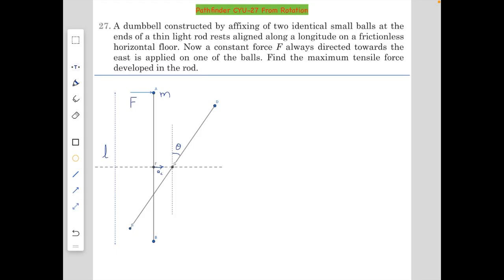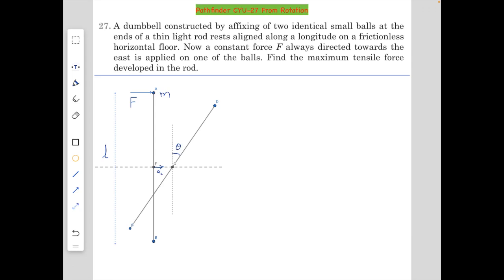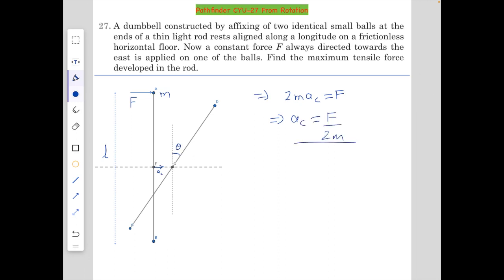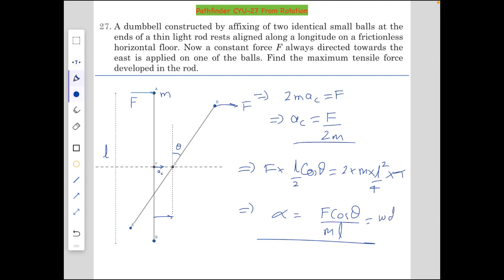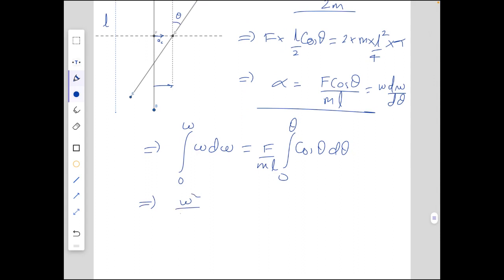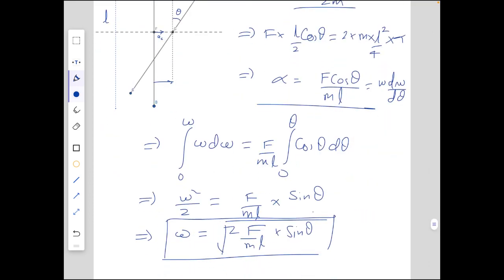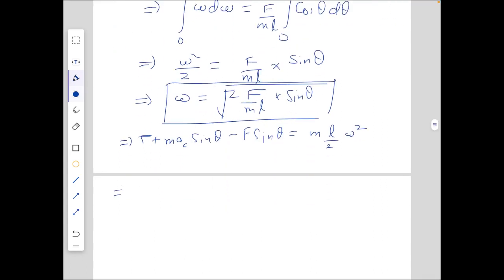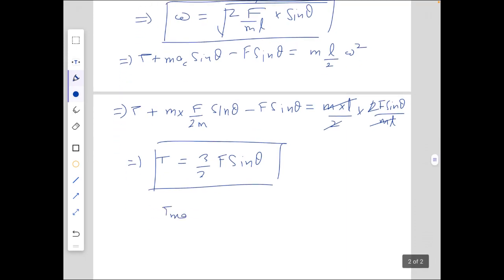Pathfinder CYU Q.27 from Rotation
This question is from Pathfinder chapter Rotation Check Your Understanding-27
PS- I was pronouncing dumbbell as Dumbledore here😂
-Babaji